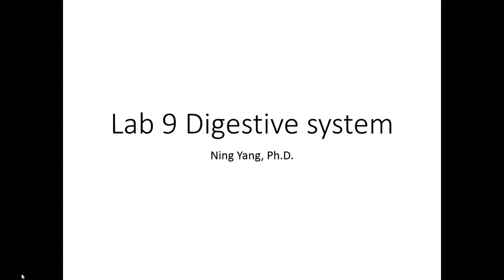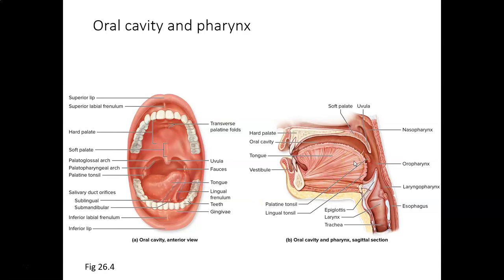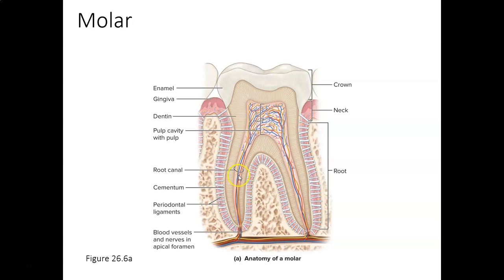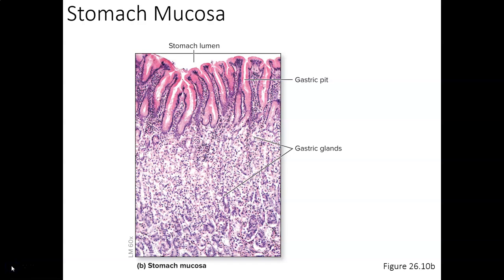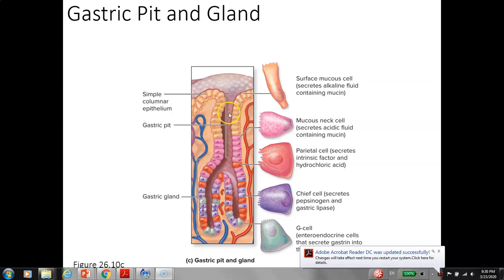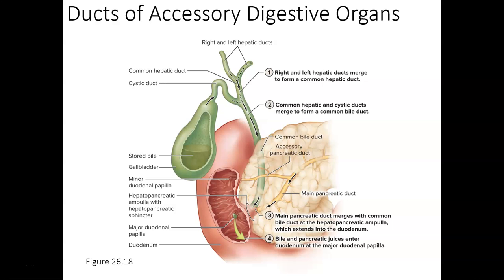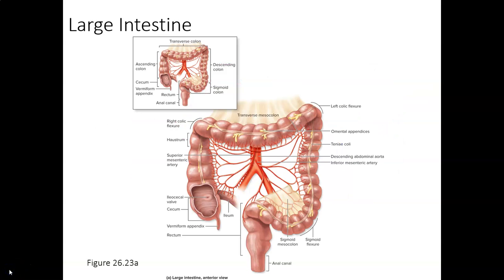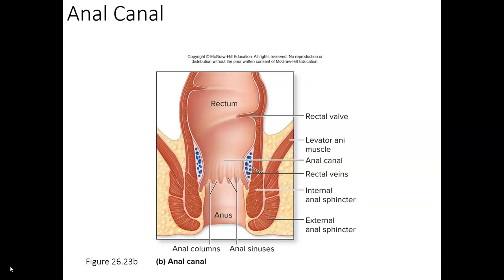Lab 9 Digestive system